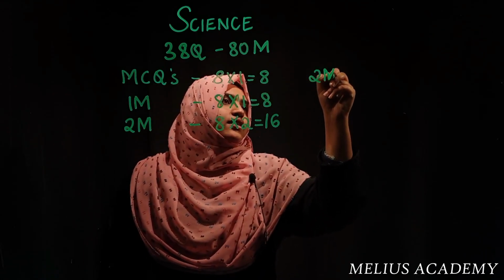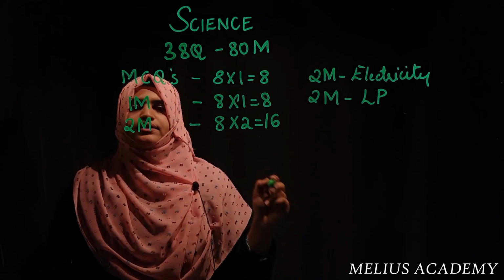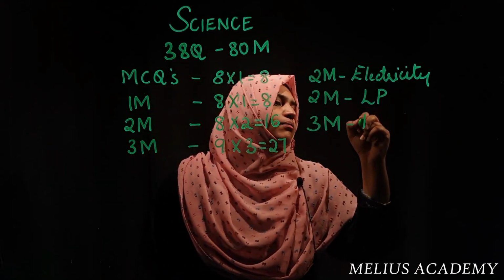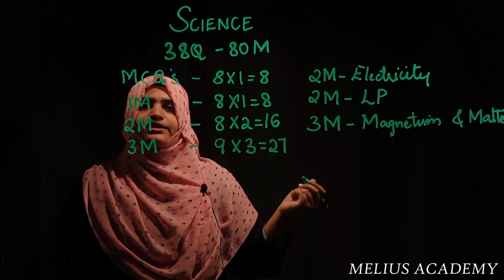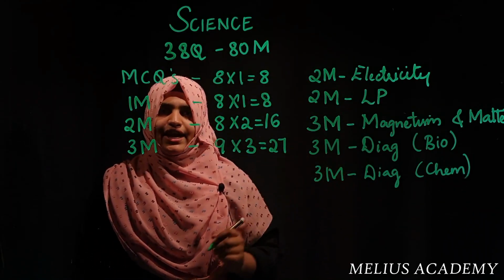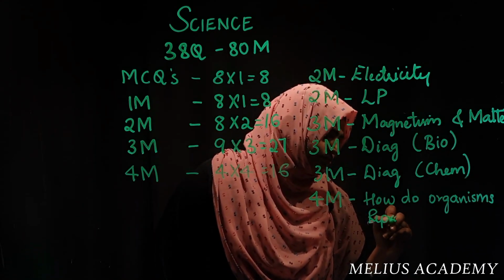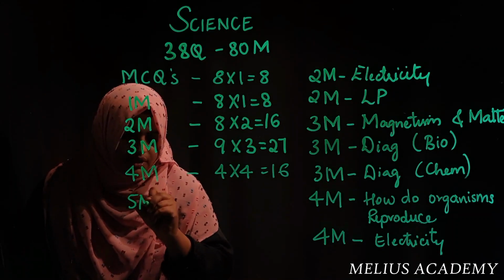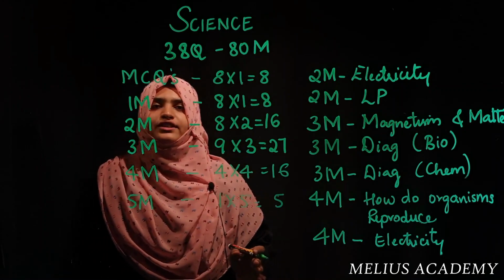SSLC SCIENCE BLUE-PRINT 2019-20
Blue-Print is a key to score highest marks in SSLC Board hence melius academy has come up with this dynamic idea to persuit success in everyones life.

Dear viewers. Welcome to Melius Academy. A Premier Coaching Institute established in the year 2019 with a broad vision of educating the student community with main focus on 10TH STANDARD/SSLC till 12TH STANDARD/PUC. We are a team of expert faculties specialized in coaching regular syllabus and competitive exams such as NEET/JEE/KCET. Our team is a collection of professors, role models and mentors who have more 10 years of experience in the field of education. Our proven results are our pride. Our enthralling classes will surely provide you with the best knowledge required for today's highly competitive environment.

For personal communication  please contact our administration department at ( 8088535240,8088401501 ).